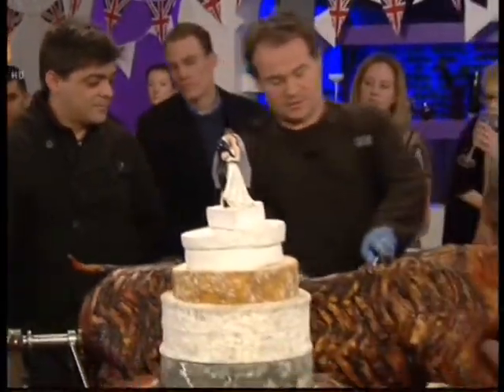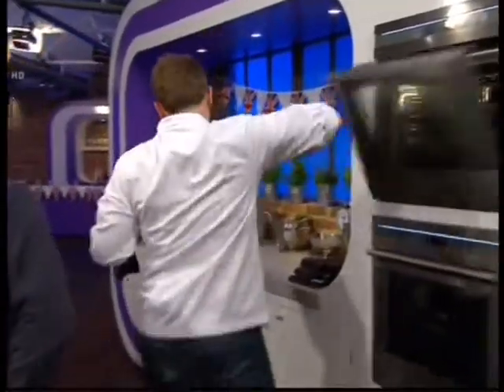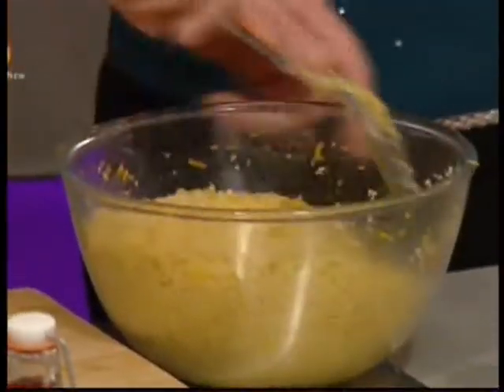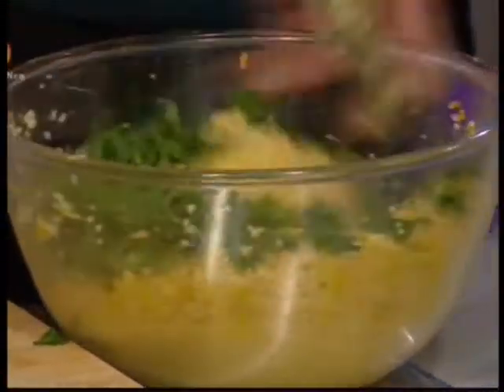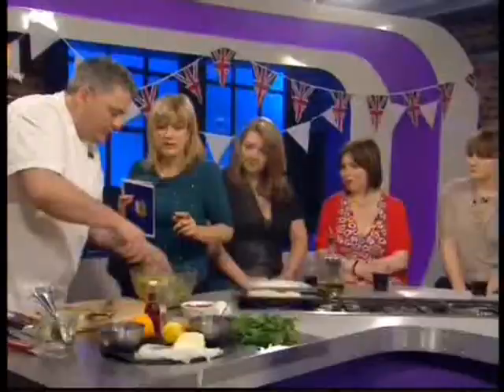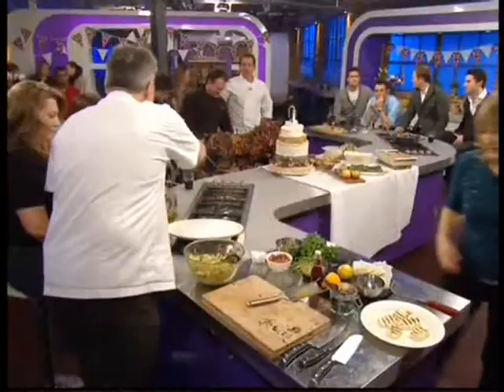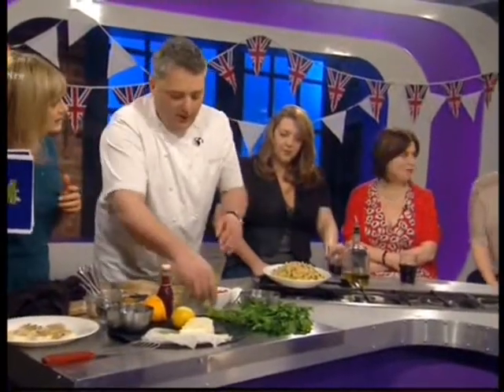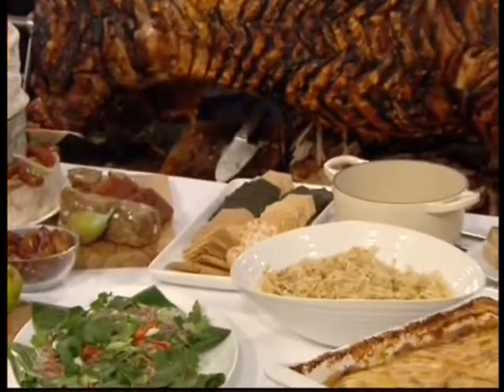Blake on Market Kitchen 22nd April 2011 Prt3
Blake's appearance on Good Foods Market Kitchen 22nd April 2011 Part 3 of 3.